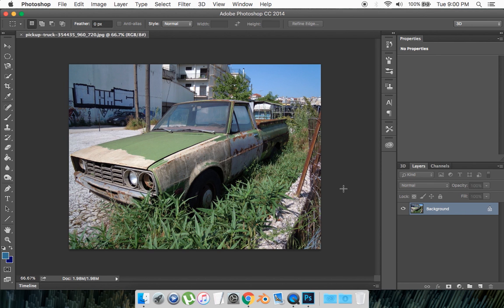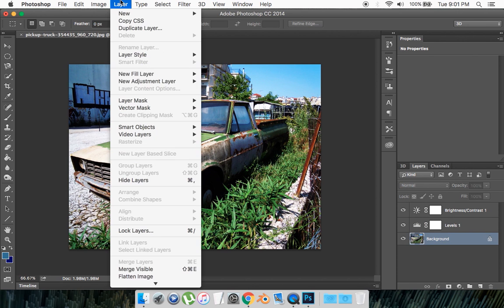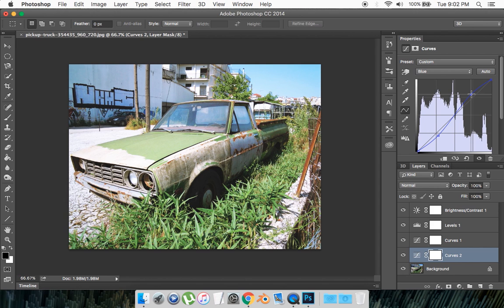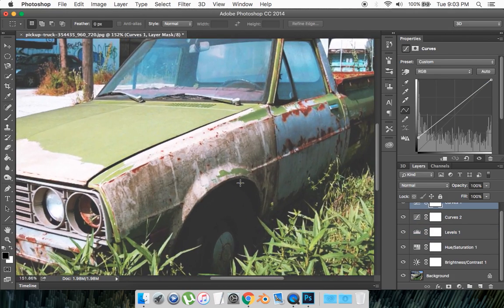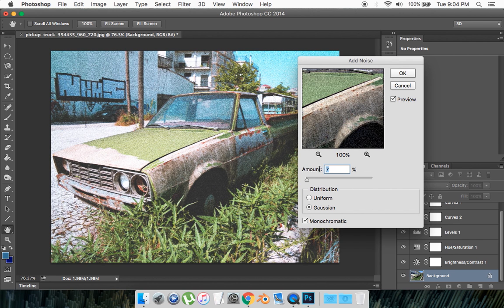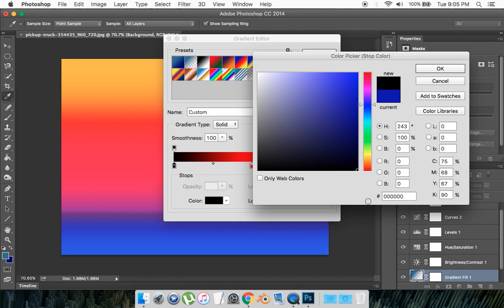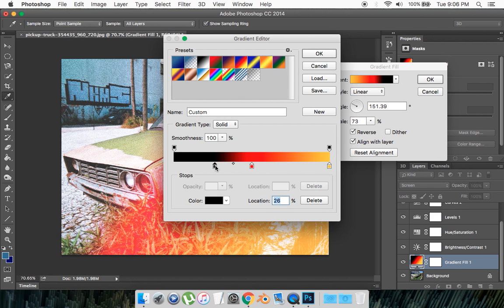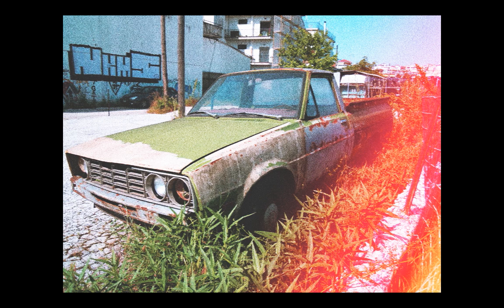How to Make Digital Photos look like Film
Here is a tutorial on how to make digitally taken photos to look like film. Many people love the film effect on photos so hope you guys enjoyed this tutorial.